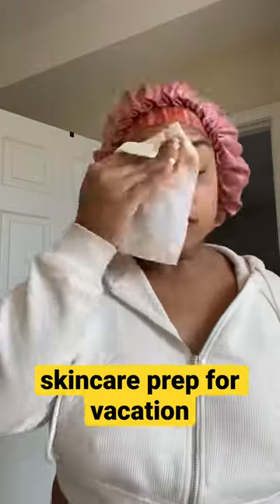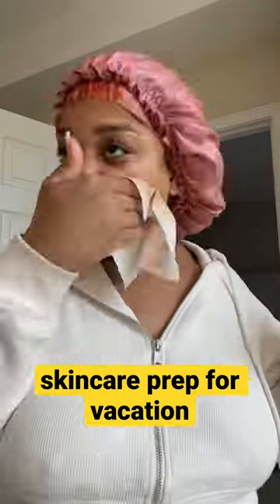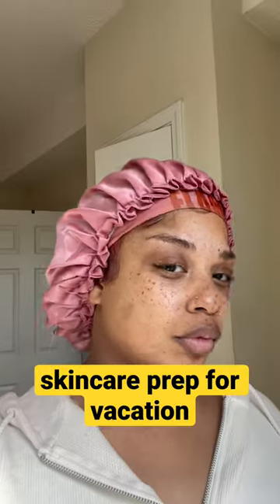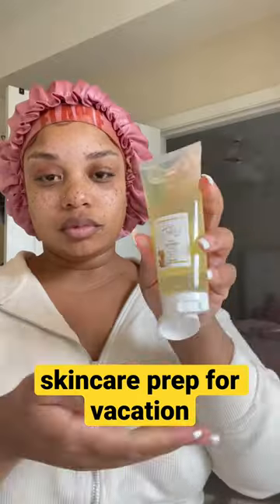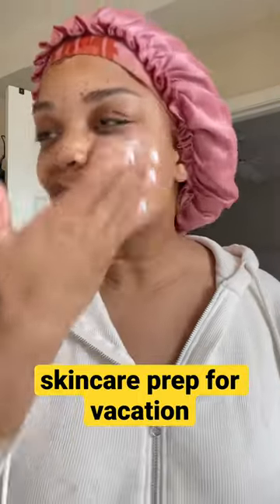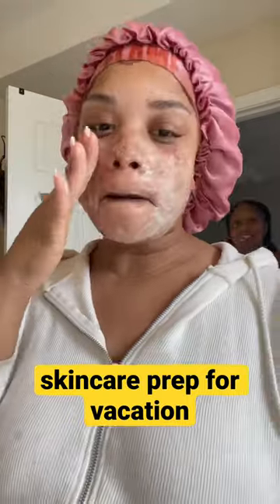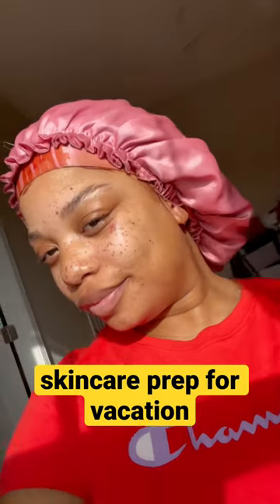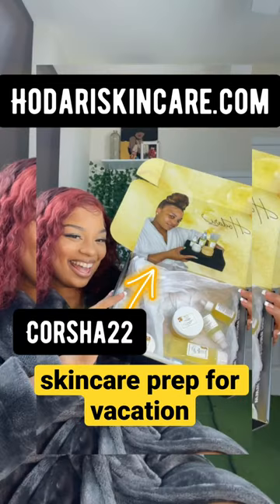Brighten my dull skin for vacation